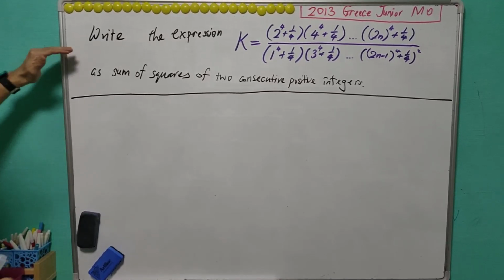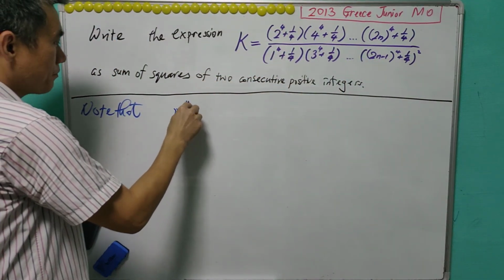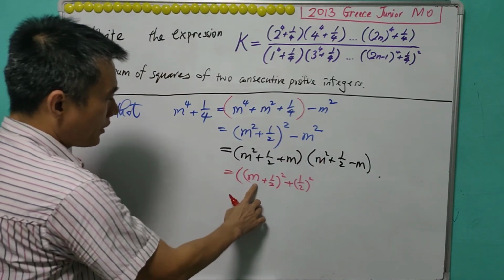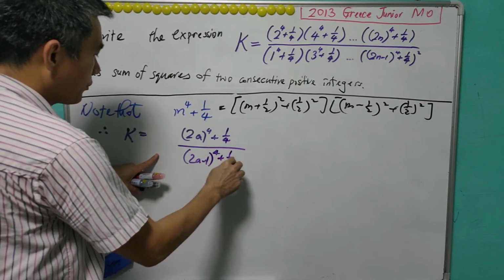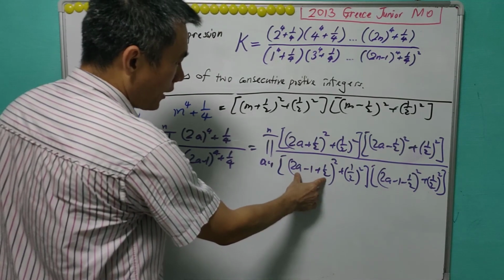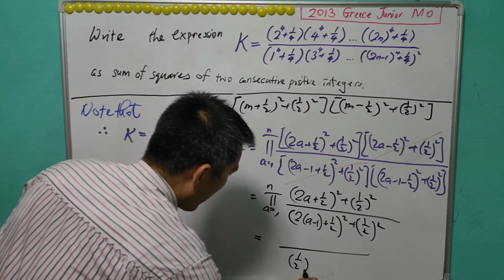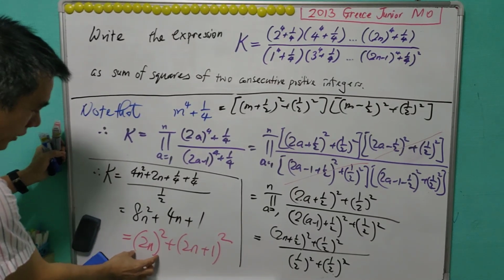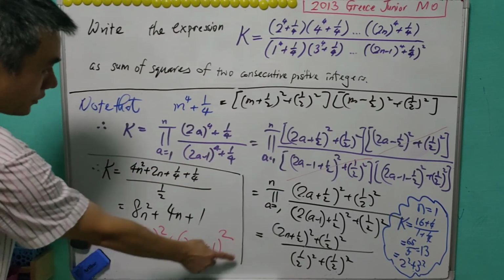Telescoping product, sum of two squares from Greece Junior MO 2013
Greece Junior Math Olympiad 2013.

This question is suitable for beginners.